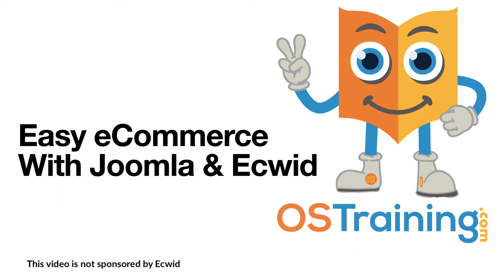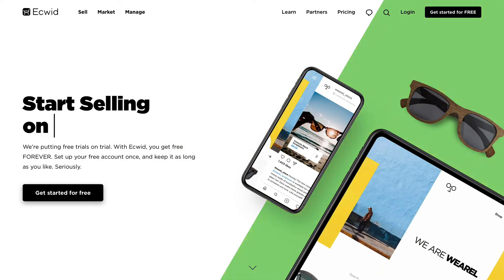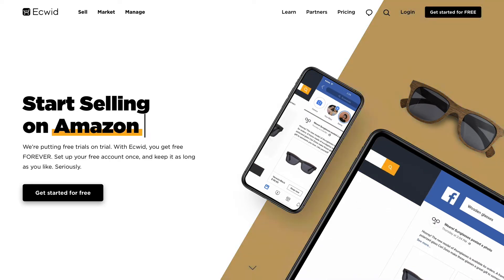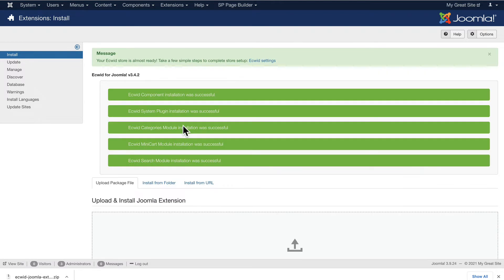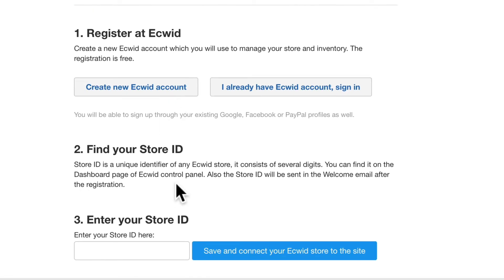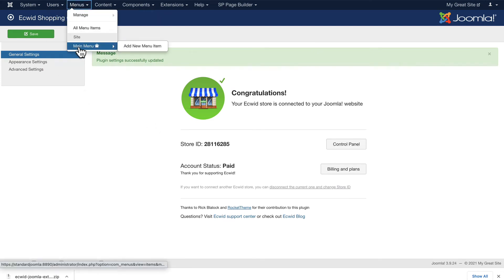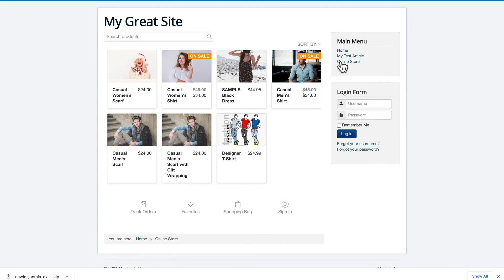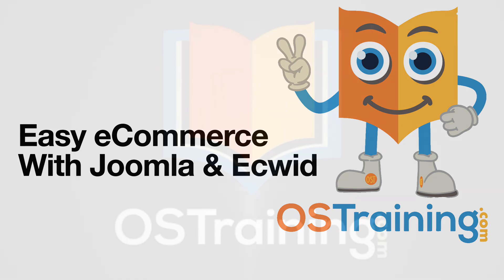Easy eCommerce with Joomla and Ecwid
Joomla is one of the world's most popular content management systems but doesn't have a really great eCommerce solution.  Ecwid is a global eCommerce platform that integrates with everything.  In this video, we show you how easy it is to do that with Joomla.

for more Joomla and Ecwid training.